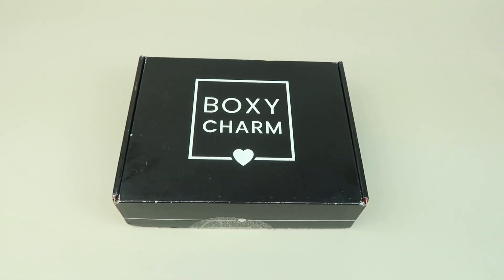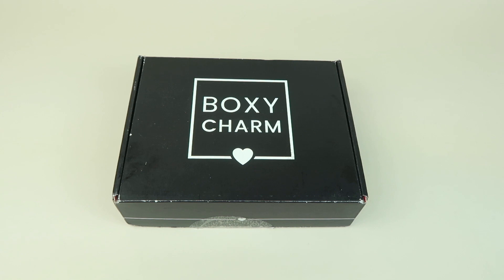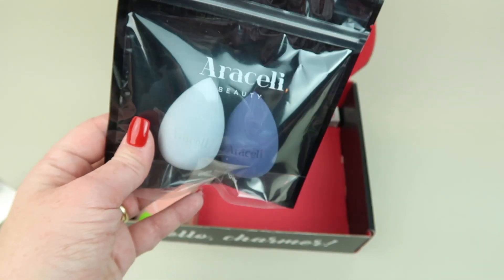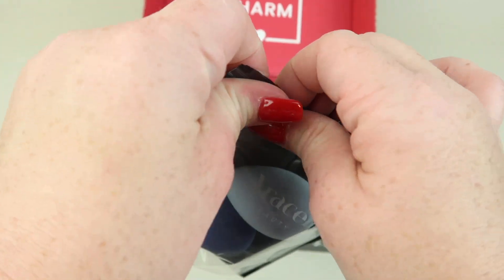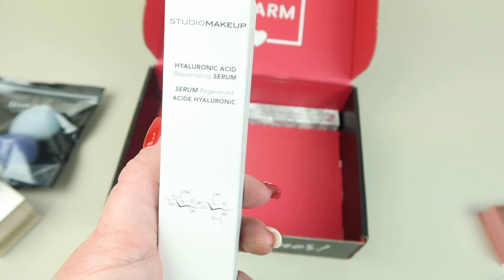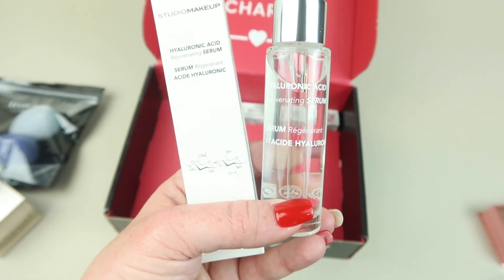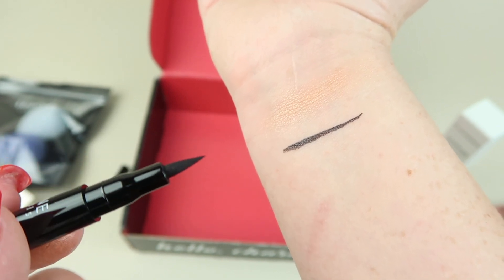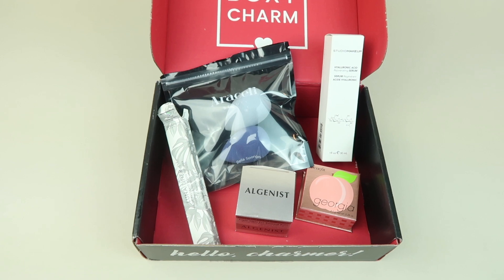Boxycharm December 2021 Review – Base Box + Coupon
Review
Coming Soon

Benefits:

select 1-3 items in their box every three months

Add-ons- NEW! Add more beauty products to your box at member-exclusive prices every month

quarter; members only, must have an active subscription to access